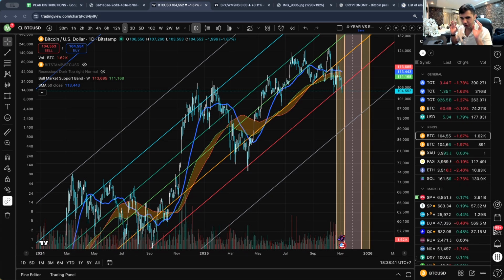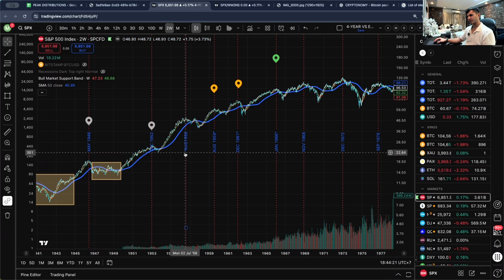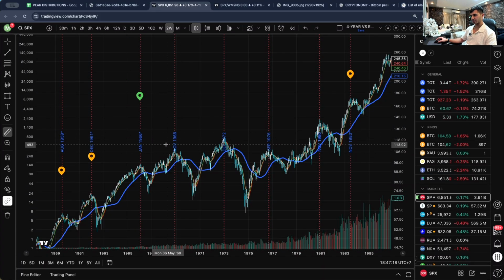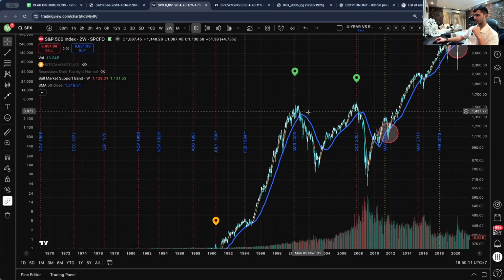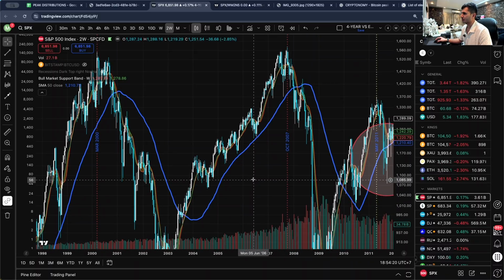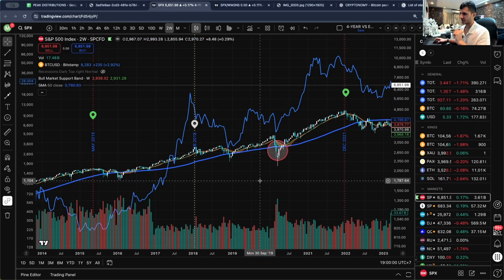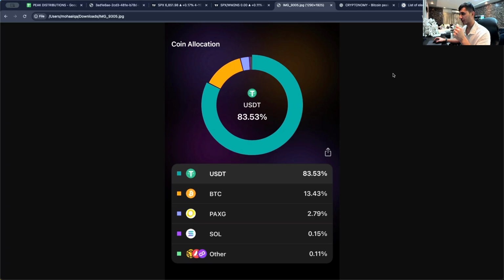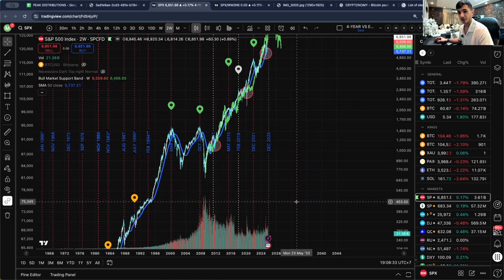BITCOIN: 4-Year Cycle or Extended Cycle, Ep. 2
In this video, we dive into whether Bitcoin’s classic 4-year cycle is likely to play out again—or if we’re heading into an extended crypto cycle. We’re at a crucial inflection point: Q4 of the post-election year, a period that often aligns with equity market weakness. I bring a statistical lens to the discussion, comparing Bitcoin’s historical path (halvings, tops, drawdowns) with S&P 500 seasonality and post-election year behavior to frame the probabilities for bulls vs. bears.

What you’ll learn:
- How the 4-year cycle has historically unfolded for BTC (with dates and magnitudes)
- Why Q4 in a post-election year matters for risk assets
- Signals that favor a “traditional” cycle vs. an “extended” cycle
- A probability-driven framework for making decisions (not predictions)
- Key invalidation levels and what would change my base case
- History comparison to the S&P500, and implication for BTC

Charts & Resources:
- BTC cycle overlays (halvings, tops, drawdowns)
- S&P 500 post-election year seasonality references
- My spreadsheet with scenario probabilities (download link in comments/pin)

Our mission: To help you navigate the crypto world with confidence, combining expert analysis of technical trends, fundamental insights, and economic conditions. Whether you're looking to expand your knowledge or make smarter investment decisions, you're in the right place.